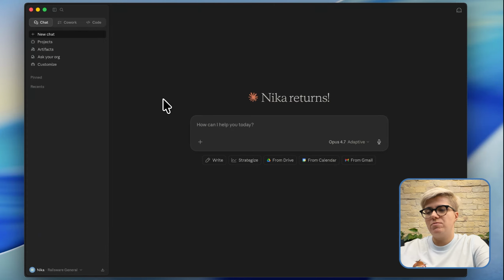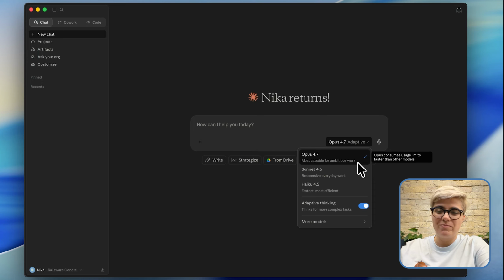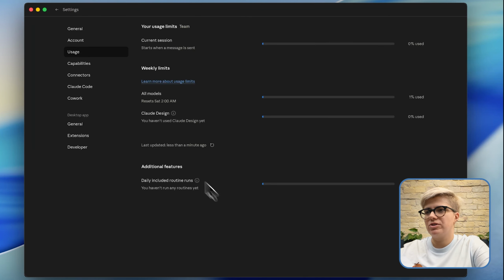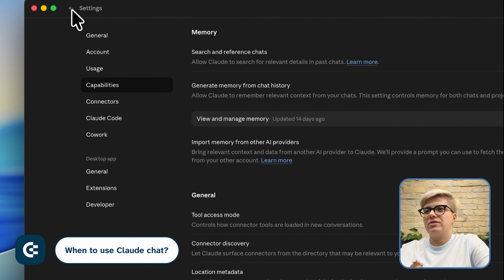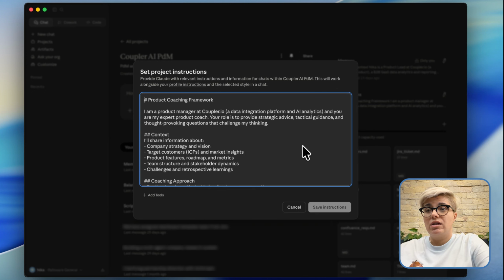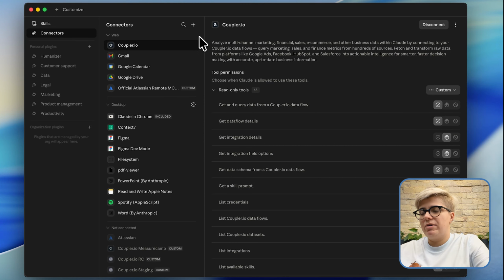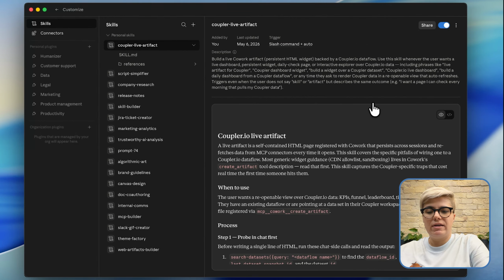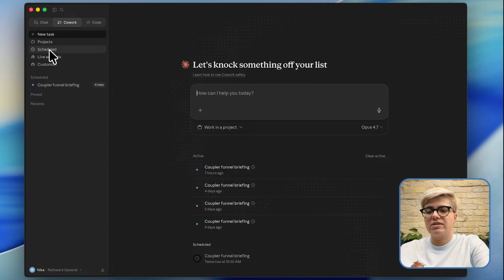Full Claude Chat Tutorial for Beginners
Learn how to set up and use @claude  Chat with Claude Porojects, Claude Skills etc for data analysis.

Why do you actually use the Claude Chat?

When you need to brainstorm
When you are not sure what exactly it is that you’re looking for
When you need to look for something
To do some kind of web search or have some general questions that do not require Claude to create any kind of files, Chat is the best place for you

Jump to the section that interests you the most:
00:00 - Intro
00:19 - Getting started with Claude
01:20 - Choosing the right Claude model
02:17 - Instructions and preferences
02:47 - Usage and limits
03:08 - Capabilities and key settings
04:13 - When to use Claude chat?
04:49 - What are projects?
06:50 - What are connectors?
08:05 - What are skills?